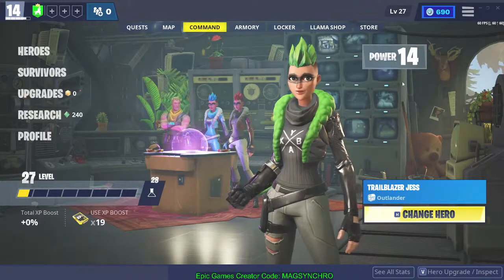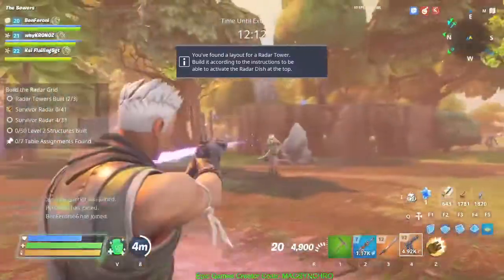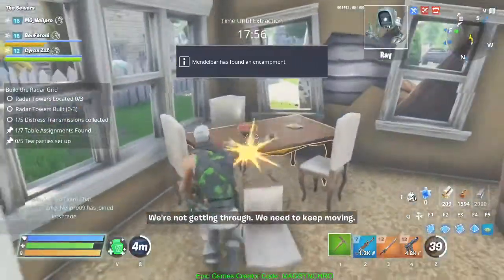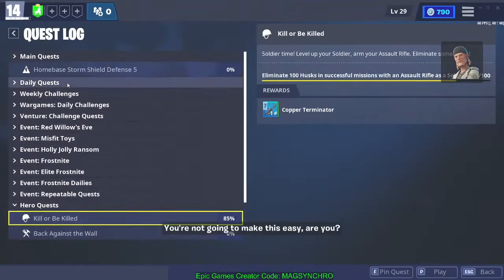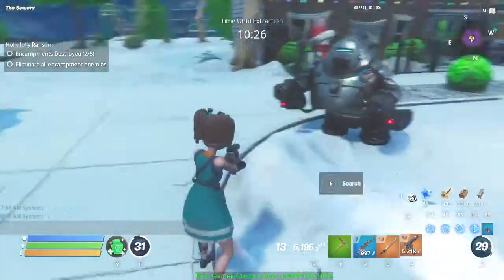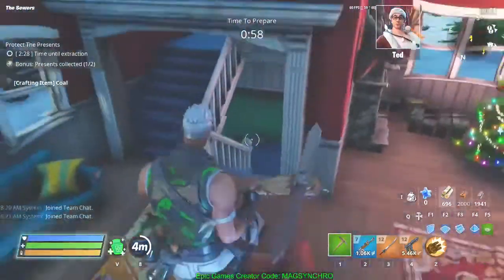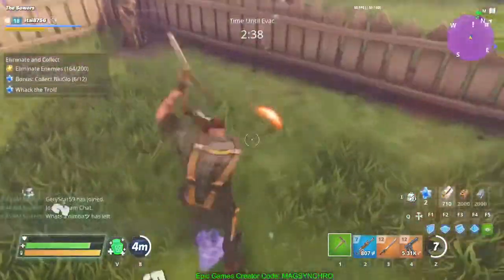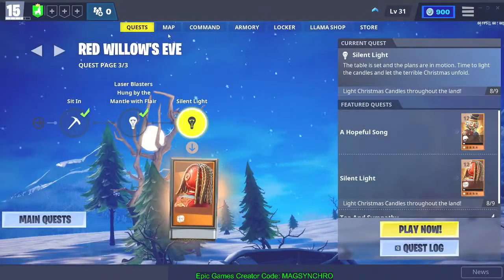Fortnite Friday - Can we find the Willow in the Wind?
YouTube Chat Rules:

​We try to be family friendly and civil, Sometimes we cuss. Please don't be insulting, advertise your channel, spam, beg, post politics or religion. Also, a sure way to get timed out or banned is to not read comments from your fellow chatters or the video description.

Discord Voice Chat Rules: You must have the supporter tag in our Discord to voice chat, otherwise you can listen in, but not speak. To obtain the supporter tag you must contribute some level of support to the channel either financially, through a skill or talent you have, or by assisting with special projects we have from time to time.

We appreciate any feedback in the form of likes, dislikes, comments, shares and subscribes, and if we entertain you, let us know you're entertained. = )

Our streaming Schedule has changed, ask NightBot with !schedule

And that above link could not have been possible without all of my viewers support. It's so appreciated guys!

Those are :CTGTurtleClub: and :CTGDigMag: and :CTGLURK: and :CTGBroccoli: and as we gain more sponsors, we're able to unlock new sponsor only emoji! Also, each sponsor emoji is added to our discord to be used by every Turtle Club member!

Hi Zmei! I know you read all the way down here. = )